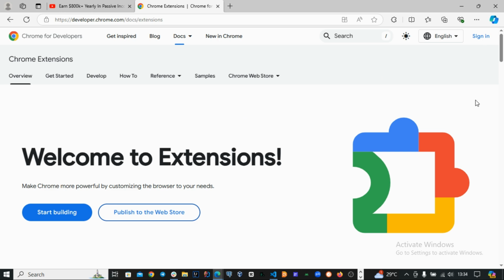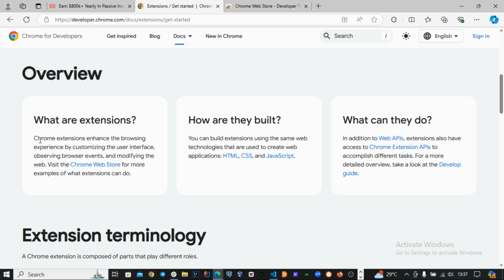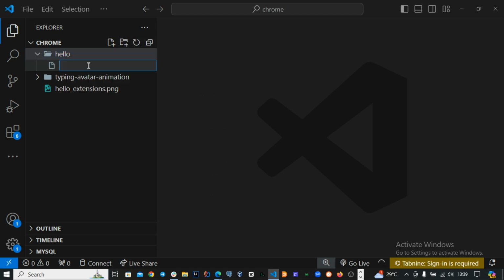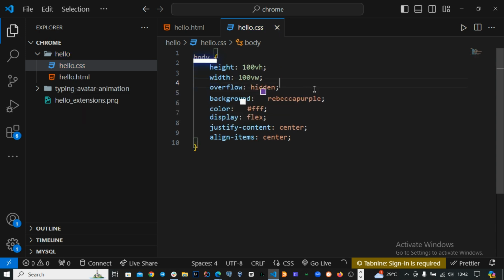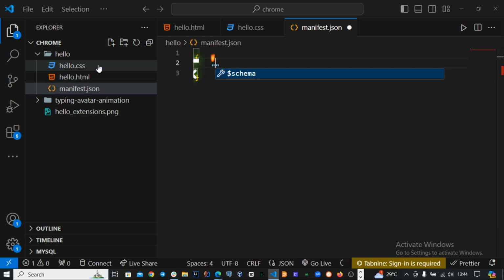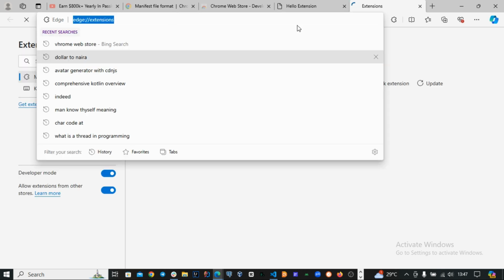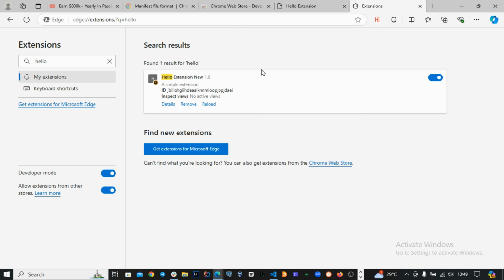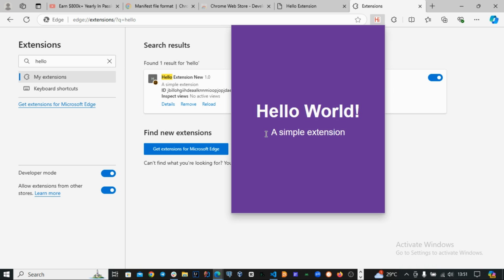Getting Started with Chrome Extensions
Ready to dive into Chrome extension development?

In this video, I’ll walk you through everything you need to know to get started— from setting up your development environment to building your first extension.

Perfect for beginners looking to enhance the Chrome browsing experience with custom features!